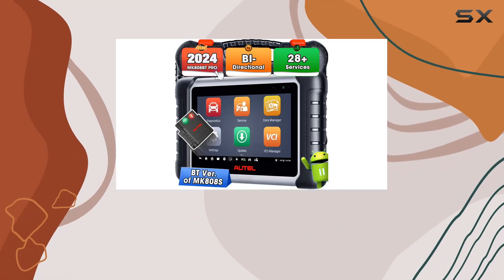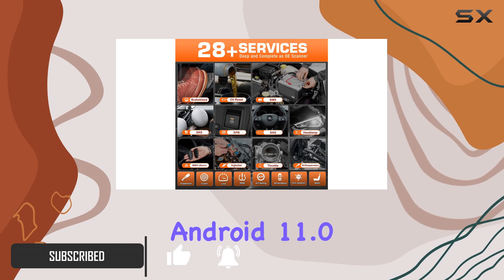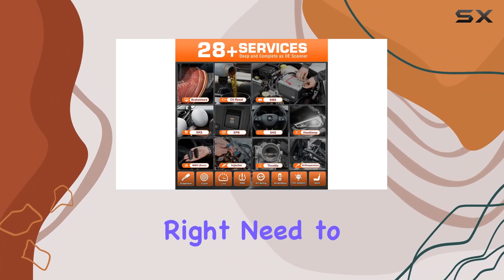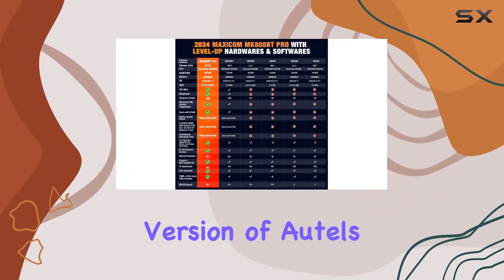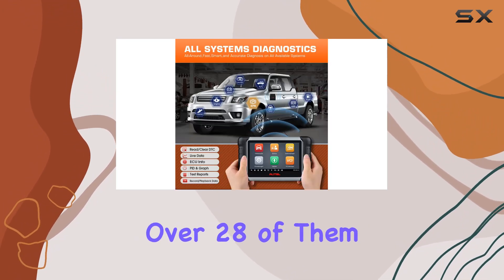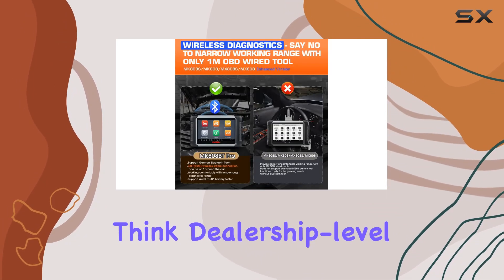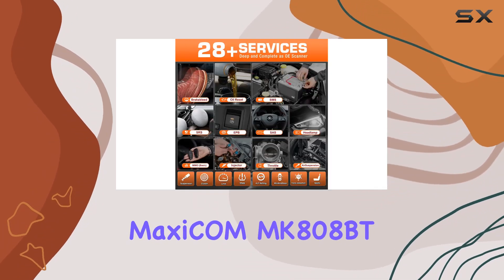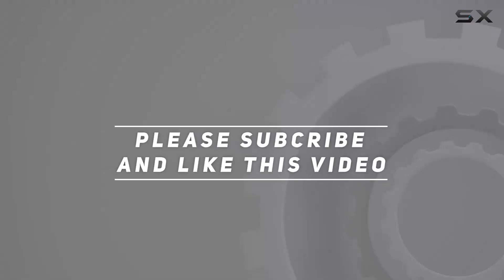"Autel Scanner MaxiCOM MK808BT PRO 2024 Review: Full Diagnostic Power Unleashed!"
0:00 Intro
0:06 Review

Things that we mentioned in this video:
Autel Scanner MaxiCOM MK808BT : B07FFT8SCC